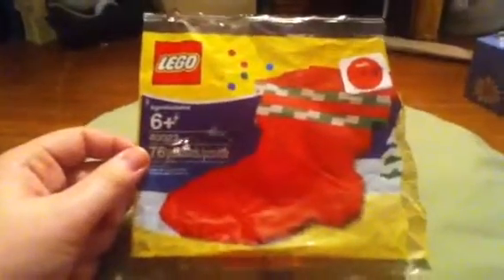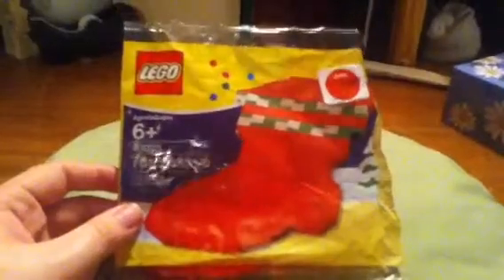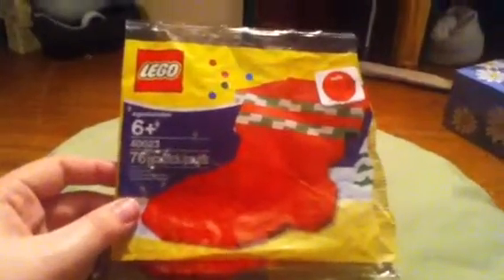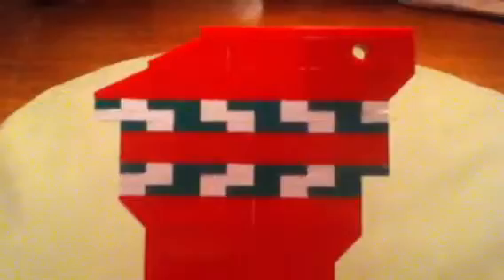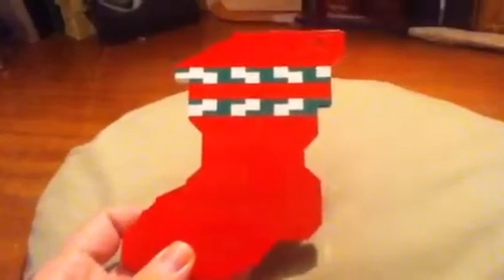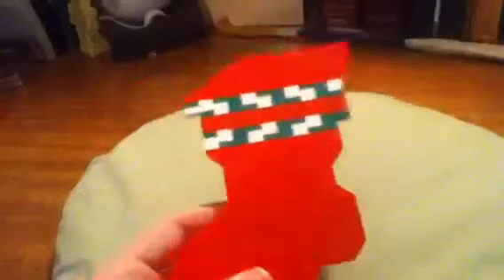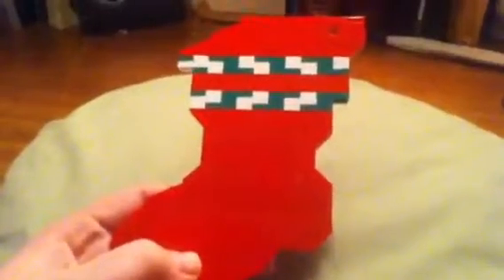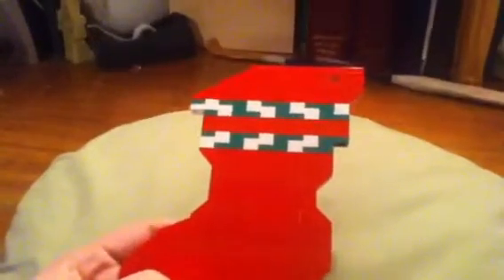My Lego Christmas stocking review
This is my review of last year's Lego Christmas exclusive set, the Stocking!